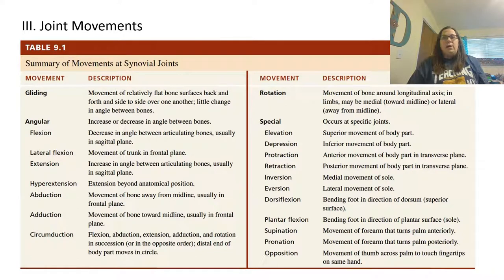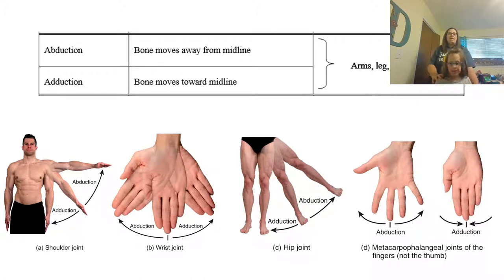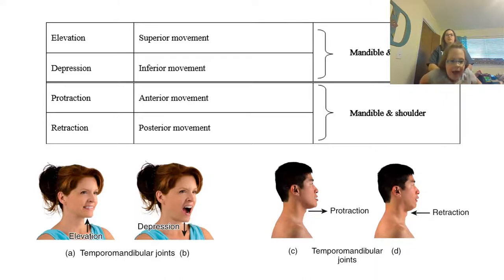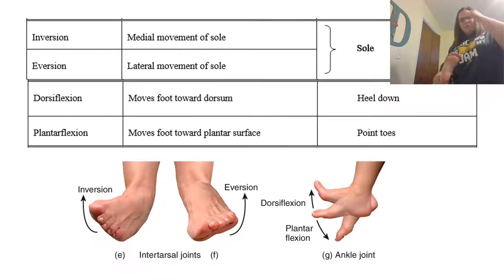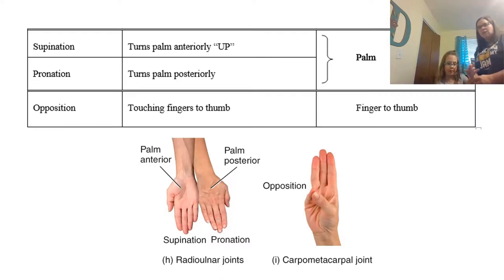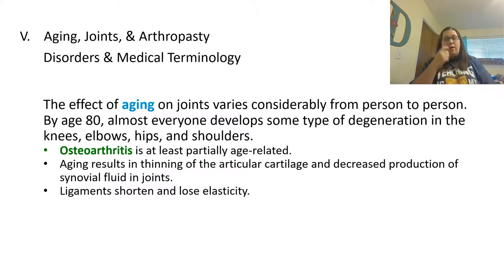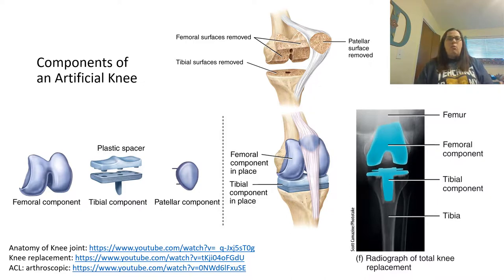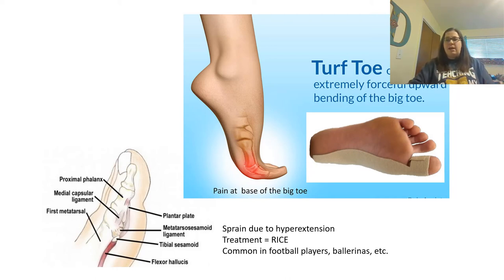Joints Part 2